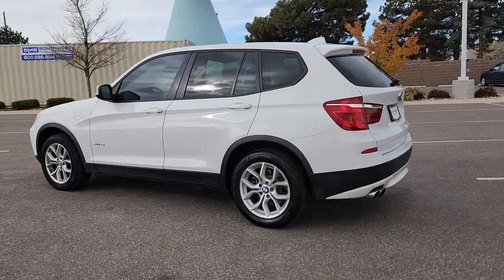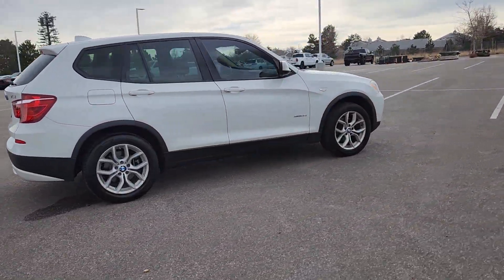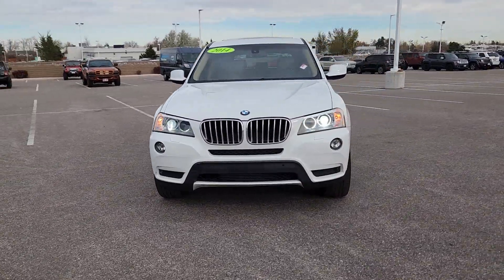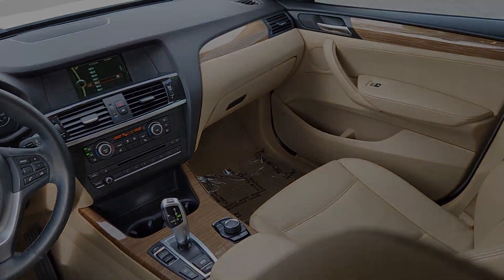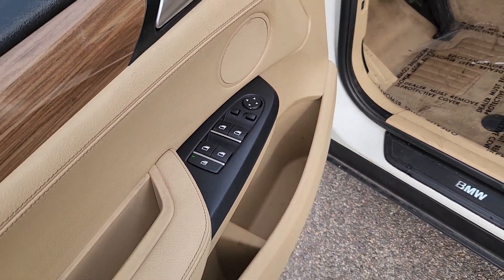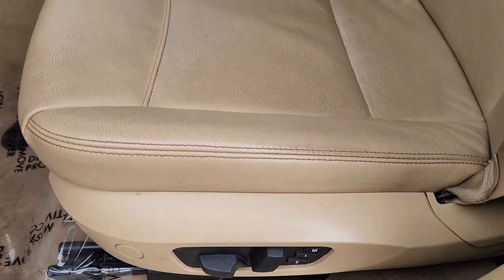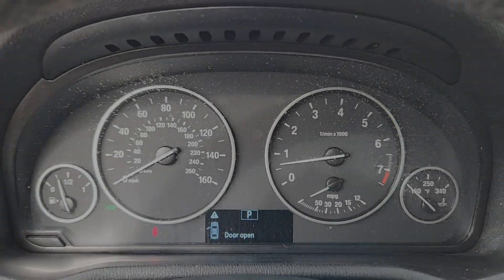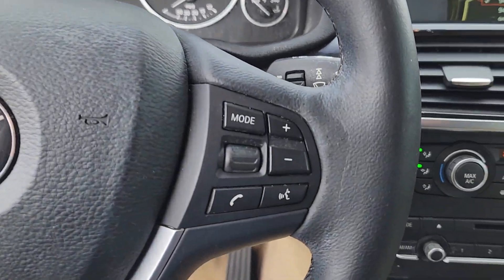2014 BMW X3 xDrive35i Denver, Thornton, Commerce City, Arvada, Loveland CO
Pre-Owned 2014 BMW X3 xDrive35i available at Larry H Miller CDJR on 104th located in 1800 W 104th Ave, Denver, CO, 80234.
Stock#: MSC240380A - VIN#: 5UXWX7C55E0E82818

Servicing the Denver, Thornton, Commerce City, Arvada, Loveland area.

Please mention the stock# MSC240380A when you contact the dealership for this vehicle.

Get a feel for the  2014  BMW X3.  Enjoy the journey while you conquer the road in the X3. Intelligent technology, confident, and balanced, this Sports Activity Vehicle® was designed for passionate drivers. These are just some of the great options this vehicle comes with: Panoramic Roof, Keyless Entry, Moonroof, All Wheel Drive, Sun/Moonroof, Power Liftgate, Woodgrain Interior Trim, Power Passenger Seat, Fog Lamps, Premium Sound System. Feel the thrill of the chase when you accelerate in the up-for-anything X3. Test drive it today.